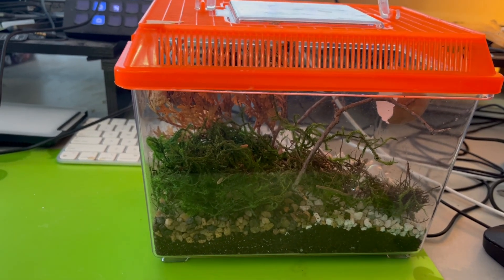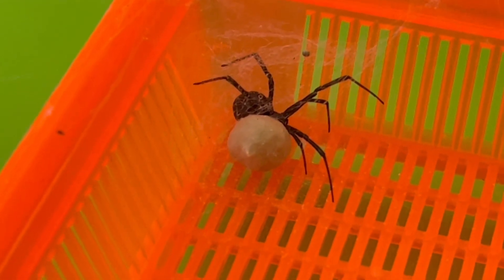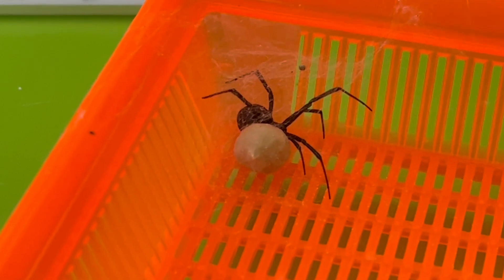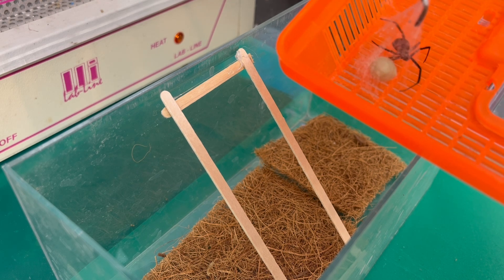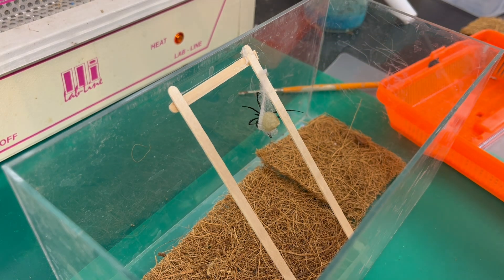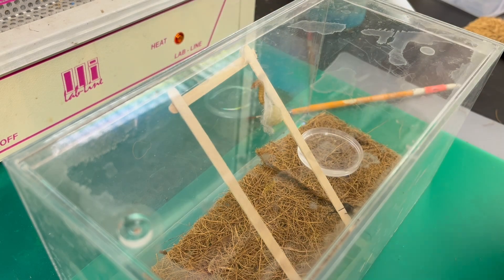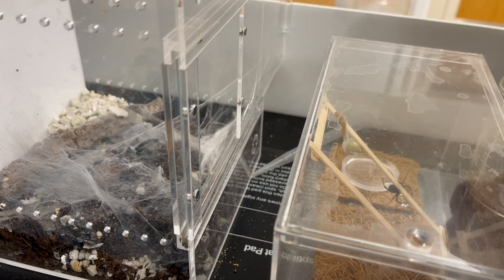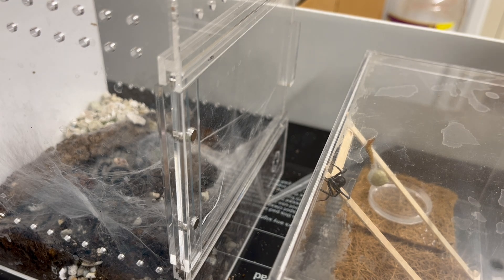Black Widow Egg Sac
My black widow made an eggsac! I have to transfer it to a secure location so that the spiderlings, when they emerge in a few weeks, don't escape into my house.